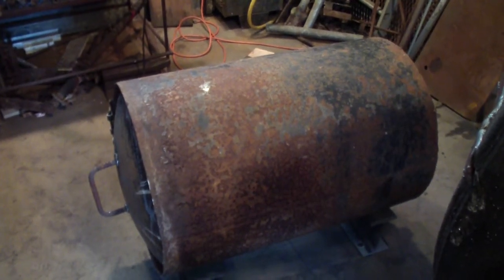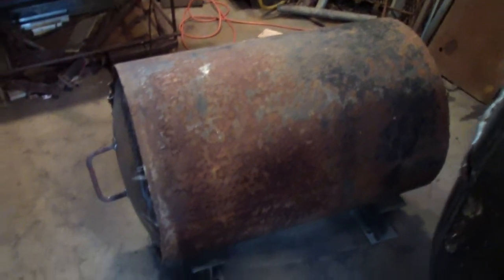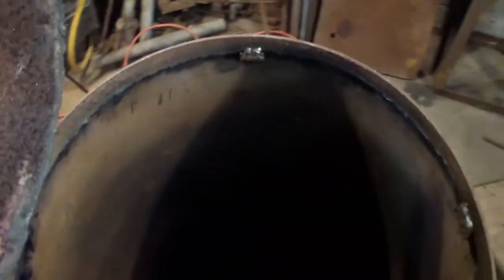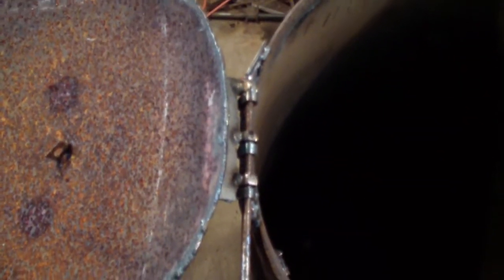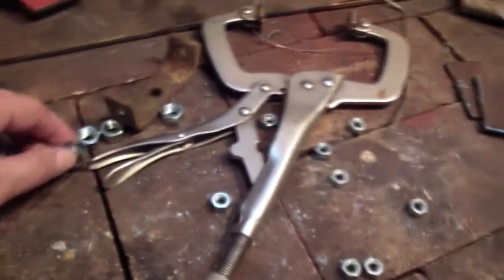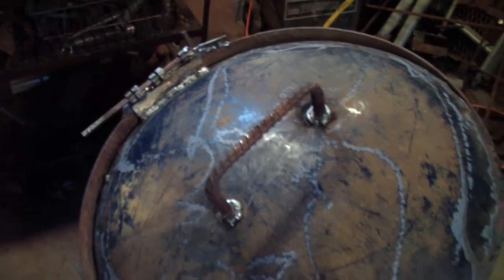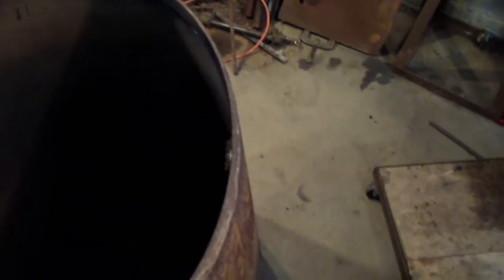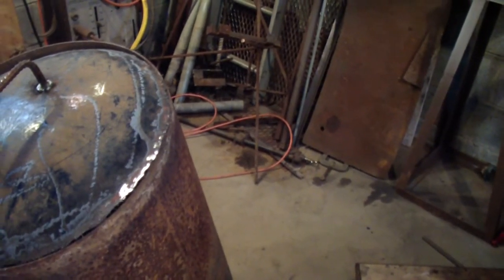How to make a Maple syrup evaporator Part2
Fabrication of Maple syrup evaporator